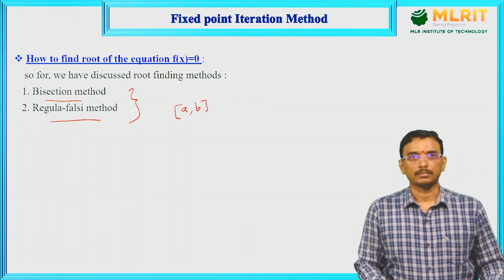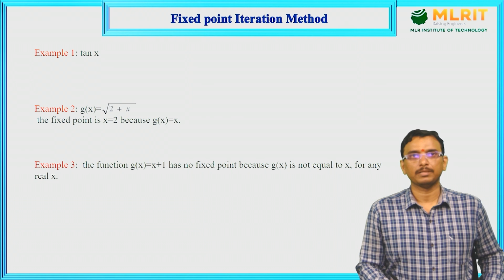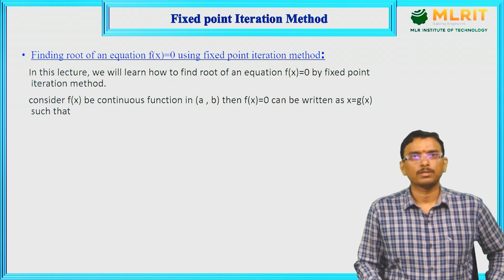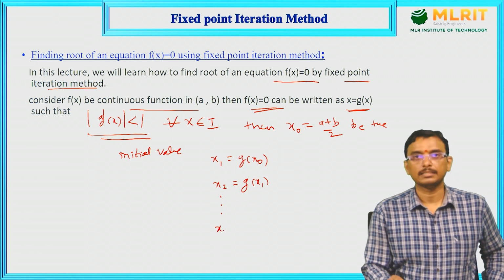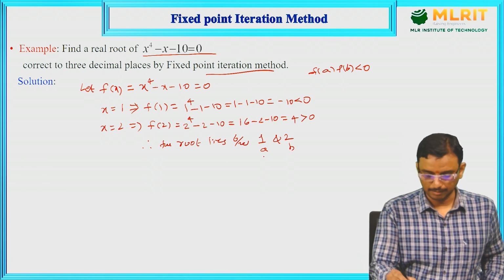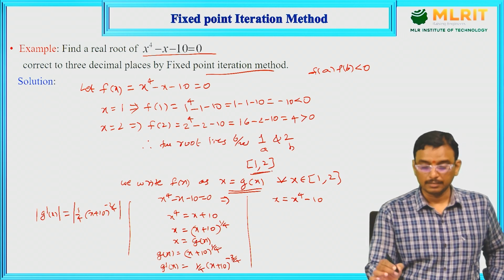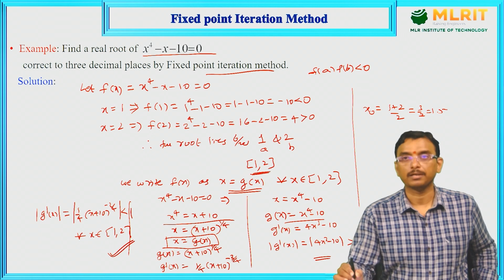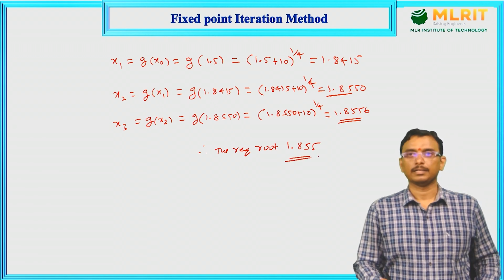LEC03| Numerical Methods & Integral Transforms | Fixed Point Iteration Method by J. Anil Reddy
Assistant Professor
Hyderabad.